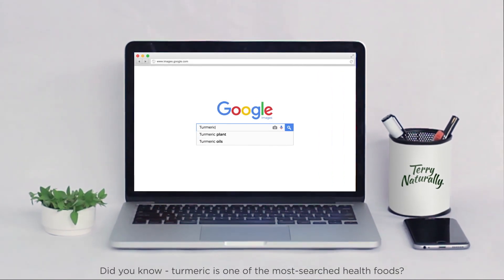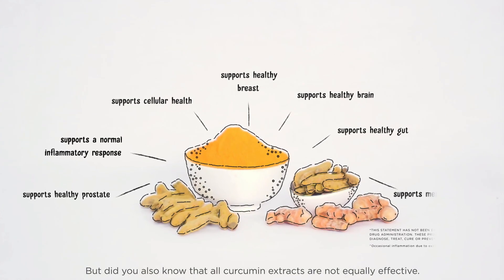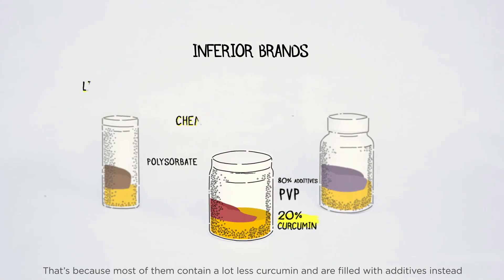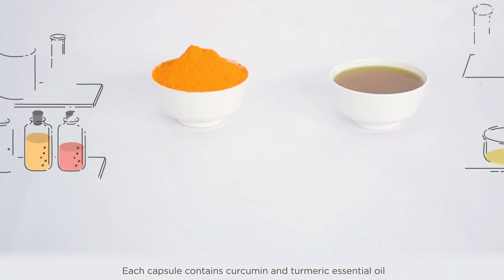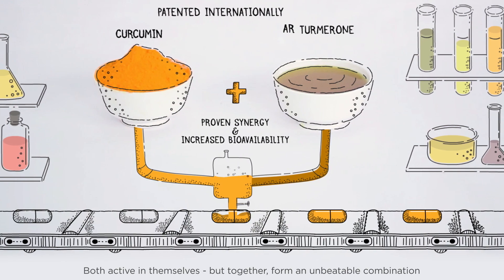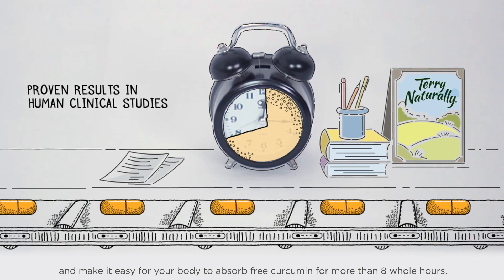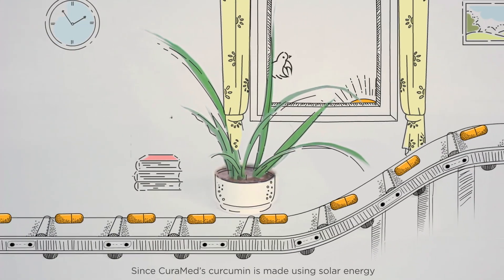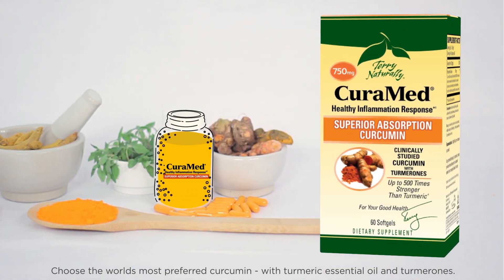CuraMed® | Terry Naturally® Vitamins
Did you know that turmeric is one of the most searched health foods? It's not really surprising since curcumin extract has so many health benefits. But not all curcumin extracts are equally effective. CuraMed from Terry Naturally features a clinically studied curcumin with enhanced absorption and remains in the bloodstream longer at meaningful levels that matter. With CuraMed, you get the complete power of turmeric and the real curcumin benefits in 1 softgel capsule.